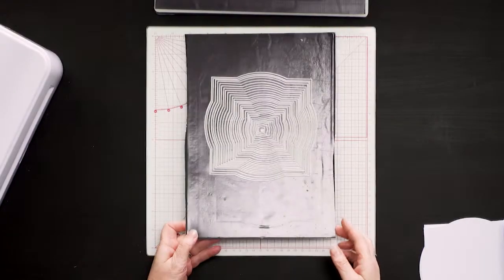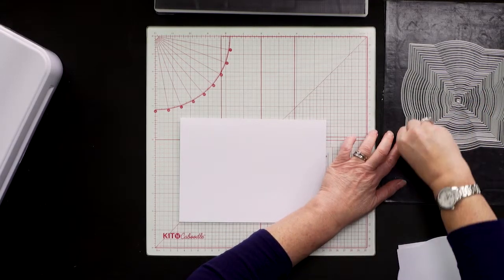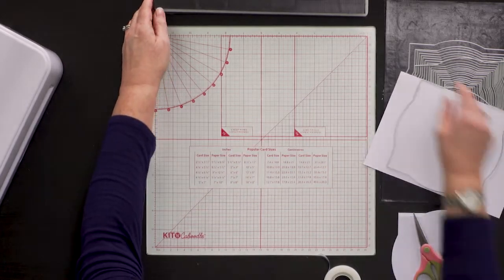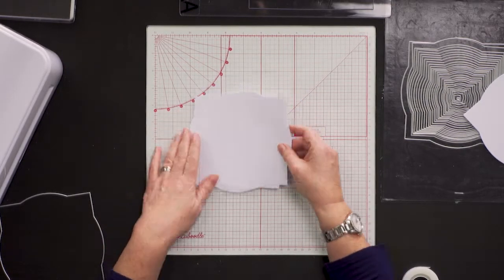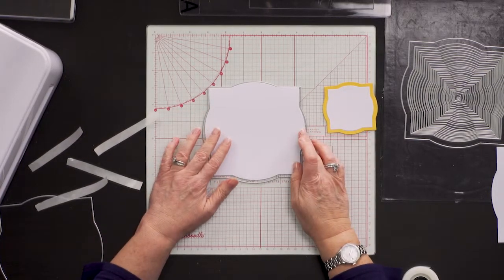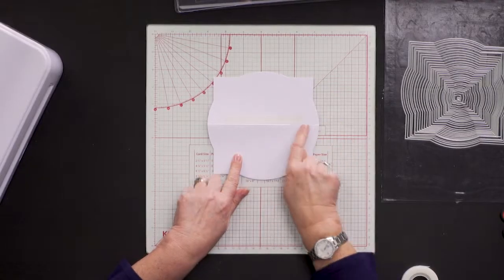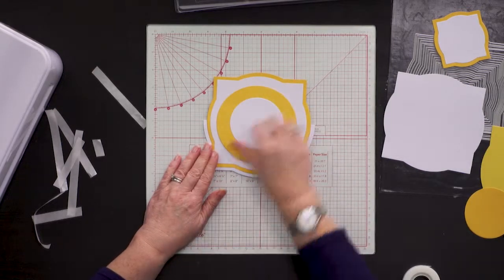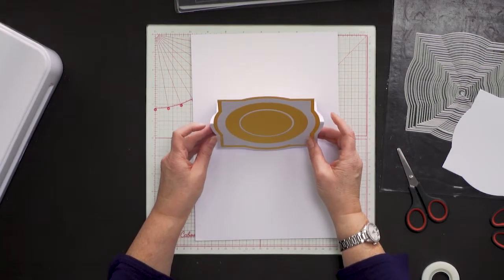Foundation Dies - Square Label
In this short video, Nancy Watt shows you how to get the most from your Square Label Foundation dies.